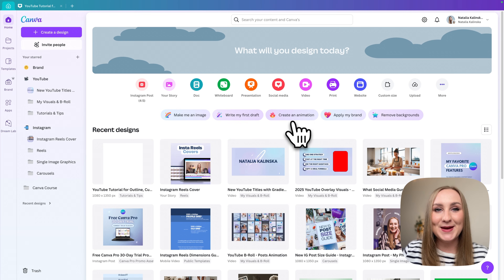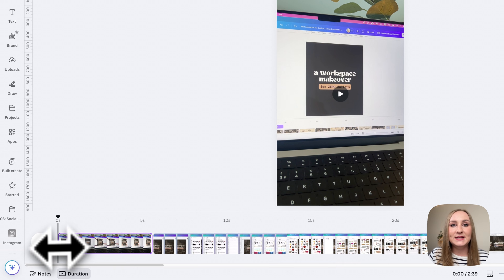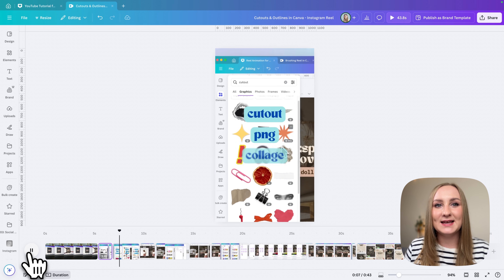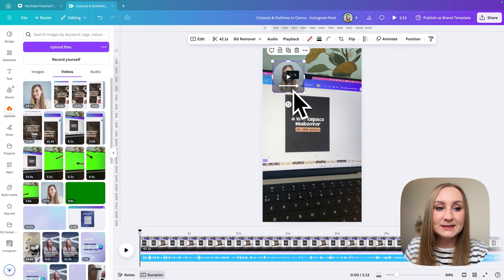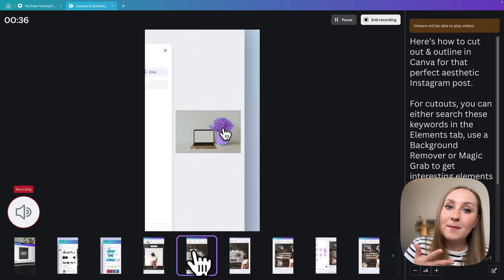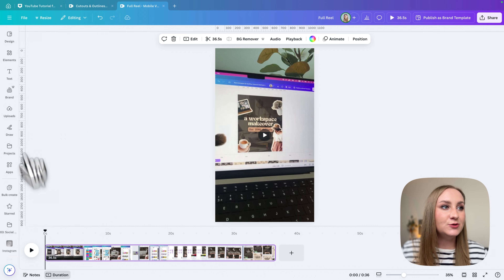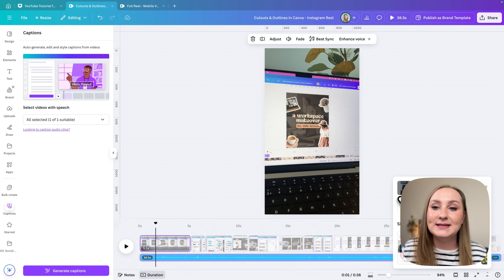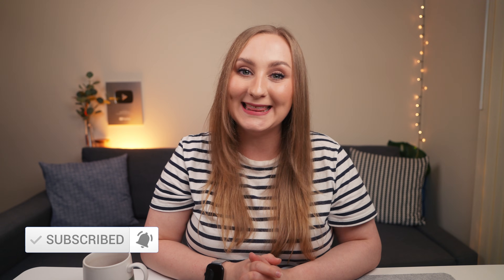Create EASY Instagram Reels with Voiceovers in Canva (No Extra Apps!)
Did you know you can record a voiceover directly in Canva? In this video, I'll show you how to create an Instagram Reel in Canva, add a voiceover and include captions - all within the app and completely for free! No extra tools needed!

📌 What you'll learn:
✅ How to record a voiceover in Canva
✅ How to add captions to your Instagram Reels
✅ How to create engaging Reels easily

Perfect for beginners and content creators who want to create professional Reels without complicated editing ❤️

⏳ TIMESTAMPS:
00:00 - Intro
00:12 - Let me show you how
01:53 - Adding Clips to Timeline in Canva
02:28 - How to Trim Clips in Canva
03:02 - Splitting Clips in Canva
03:15 - Choosing Moments with the Trim Tool
03:51 - Speeding Up Slowing Down Clips in Canva
04:20 - Adding Text/Elements on Top of the Video
05:00 - Adding Animations
05:43 - Add Script to Notes
06:20 - Recording a Voiceover in Canva - Method 1
07:38 - Extract Audio from Recording
09:30 - Recording a Voiceover in Canva - Method 2
14:05 - Adding Captions in Canva
16:48 - Editing Captions in Canva